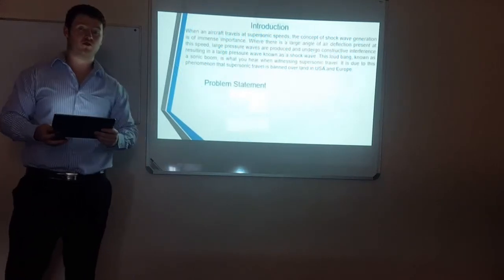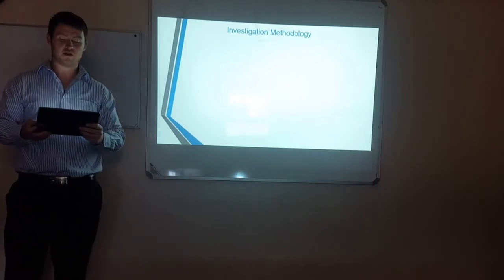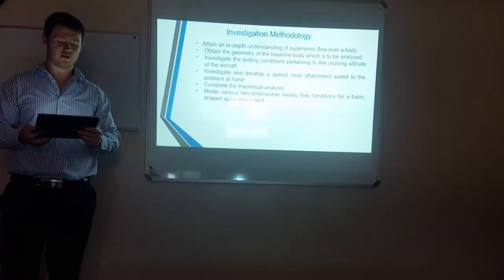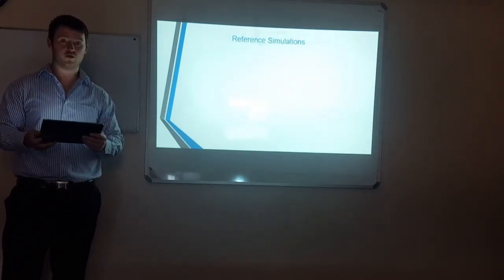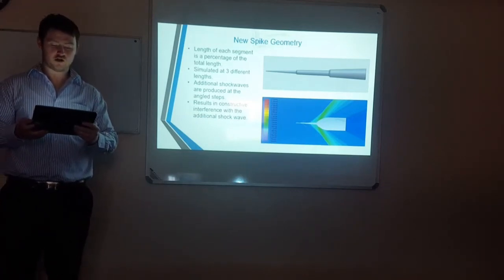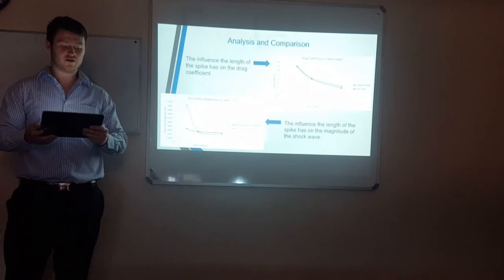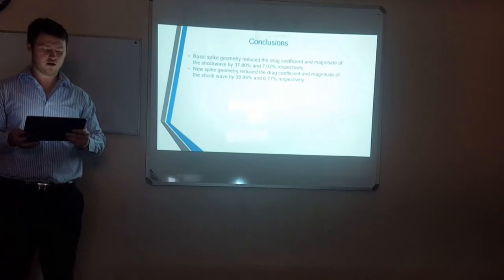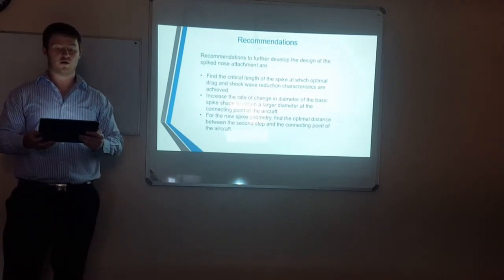D F Pretorius MSC422 Presentation on Shock Wave Reduction